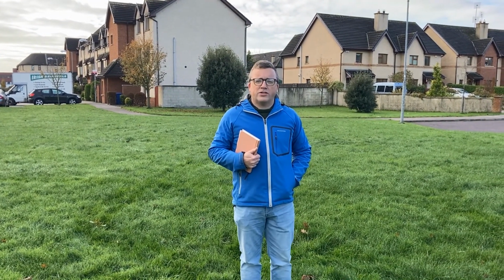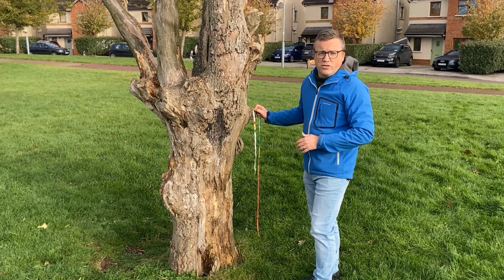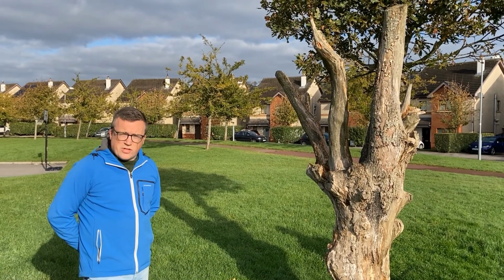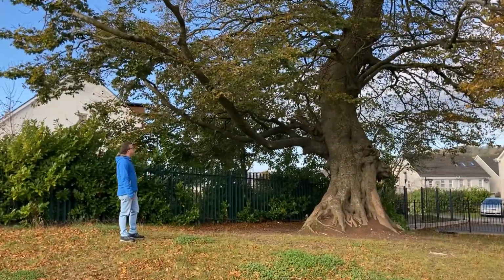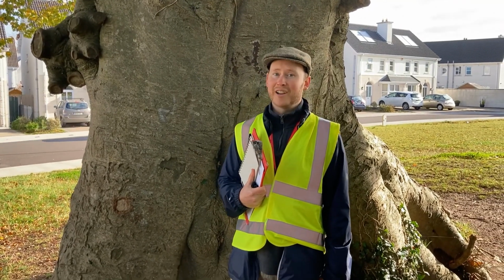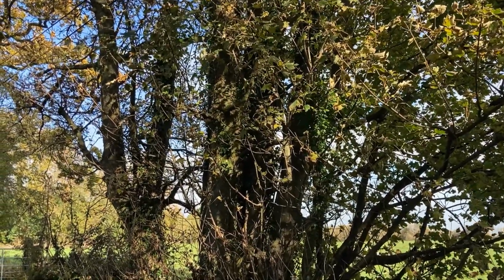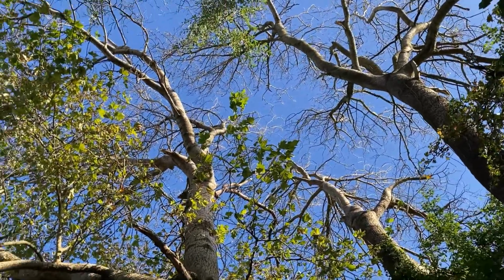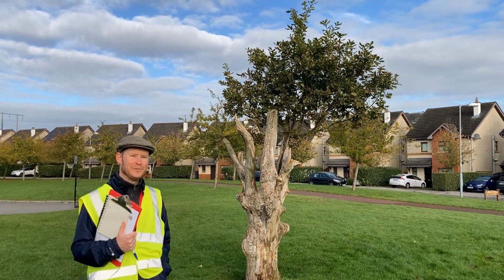Significant Trees Project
This project is part of Community University Biodiversity Action (CUBA) , a collaboration between SECAD Partnership, University College Cork and Cork communities.